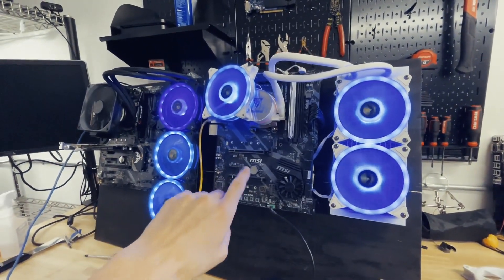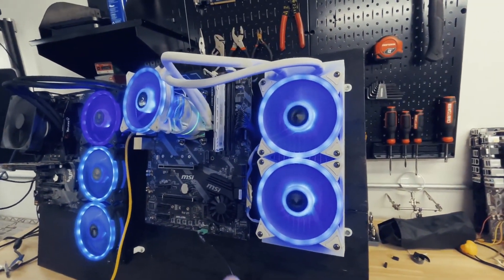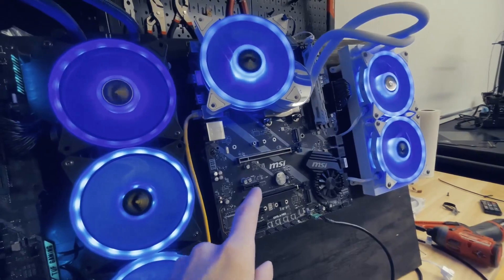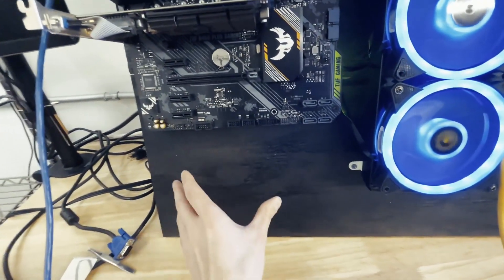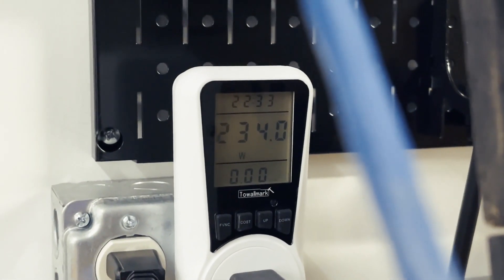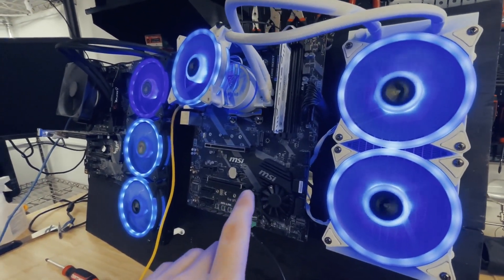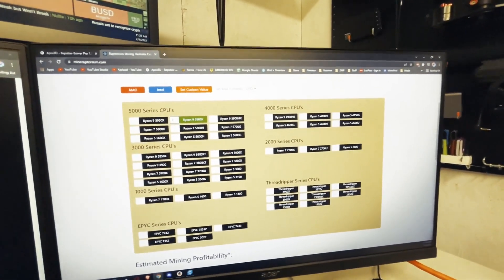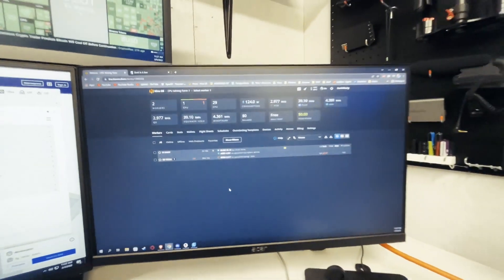CPU Mining Rig V2 | RTM, AVN, YDA, & XMR Mining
GAMDIAS STORE➤

3D Printed Parts:
Motherboard Standoffs
Motherboard Standoffs Screwed
Radiator Standoffs
PSU Horizontal Bracket
PSU Vertical Bracket

Leave a comment about any other products that you might need.

So this is the second version of a CPU Mining Rig feature a 5950X and a 5900X. Be sure to checkout V1 with intel CPUs.

RYZEN 9 5950X
RYZEN 9 5900X

ASUS B450
MSI X570

Timeline Guide:
0:00 Setup
3:30 Hashrate
4:29 Rad Mounting Brackets
5:41 Conclusion